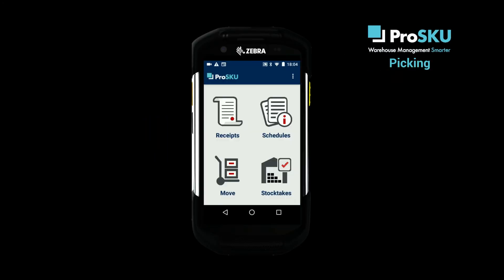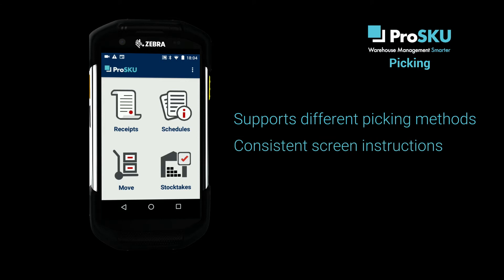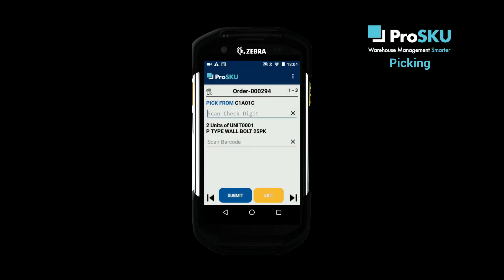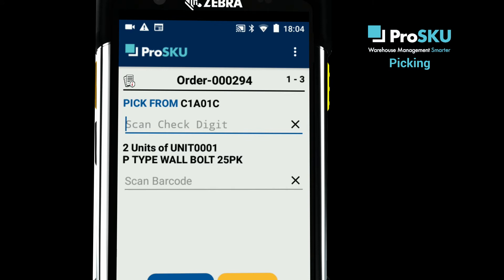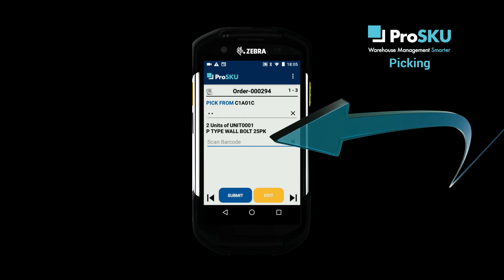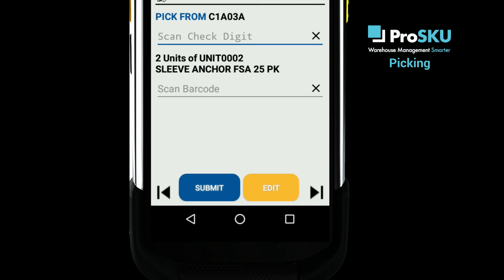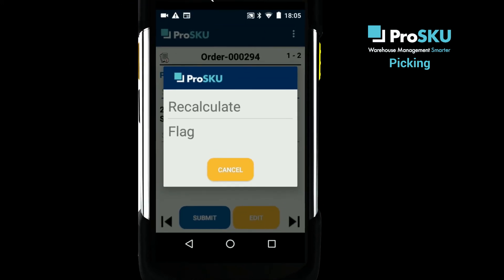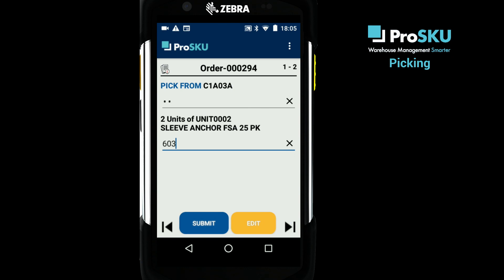ProSKU App - Picking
An overview of the Picking feature that supports different picking methods.